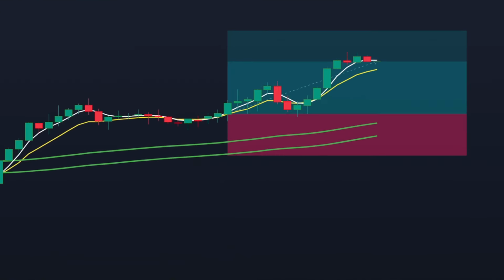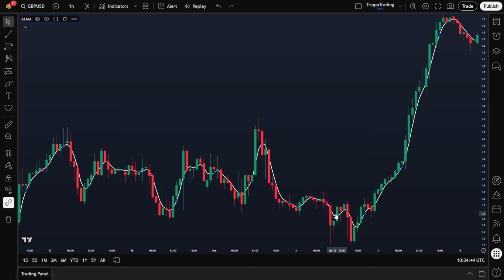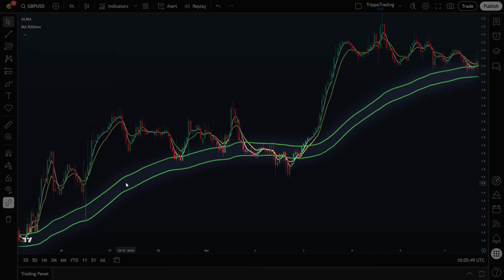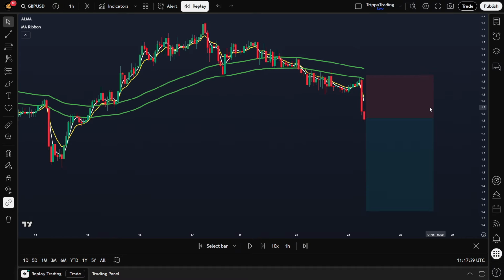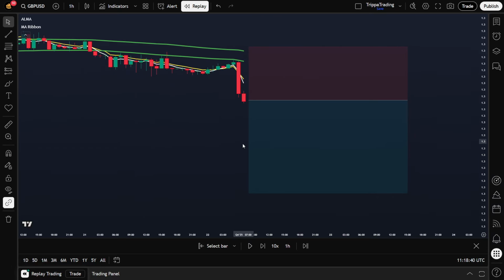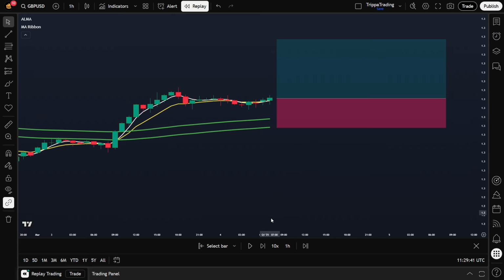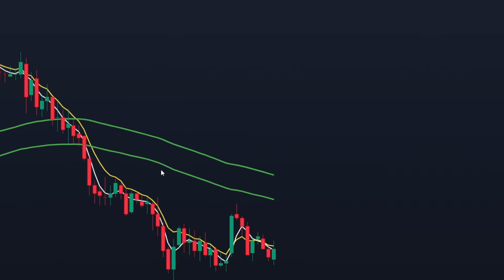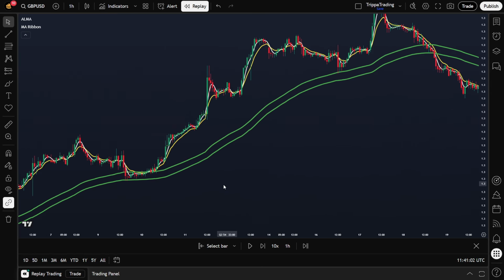The Best Reversal Trading Strategy for Beginners (ALMA + EMA Strategy)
In this video, I show you a clean ALMA and EMA reversal strategy to catch the first pullback after a trend change. You'll learn how to set up the ALMA fast line with an EMA channel to define the trend, spot precise entries, and avoid fakeouts. I walk through exact buy and sell setups step by step, including stop loss and take profit rules. Watch to understand how this method reacts faster at turning points and filters out weak signals.